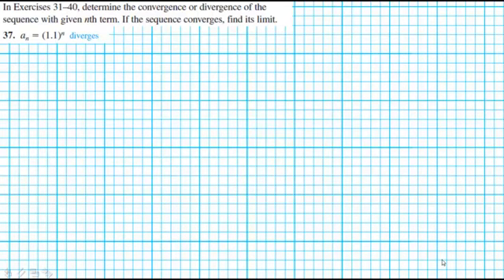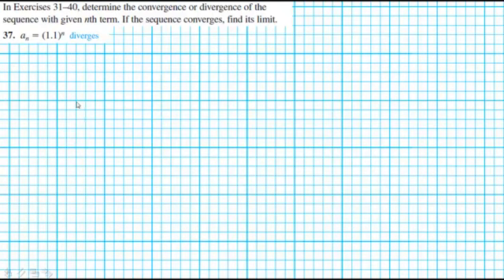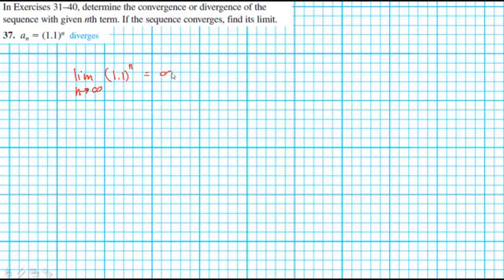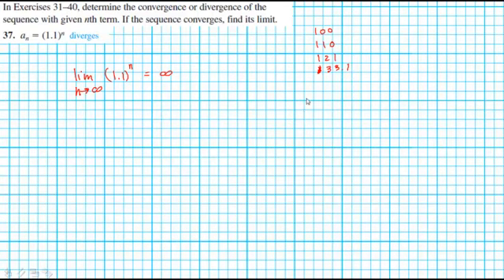fdwk3e 08 01 hw 37